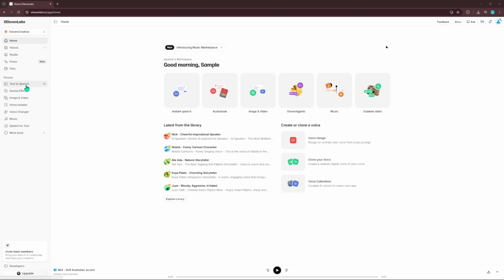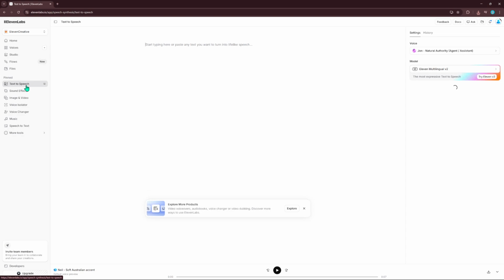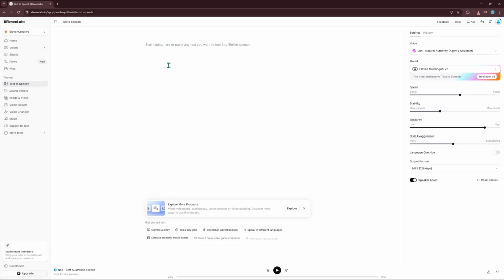How to Make Money With ElevenLabs for Voiceover Gigs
In this video, I’ll show you how to make money with ElevenLabs by offering voiceover services and finding voiceover gigs.

The method is very simple and clearly described in the video. By following all the steps, you’ll easily learn how to use ElevenLabs to create voiceovers and start exploring opportunities to earn money from voiceover gigs.